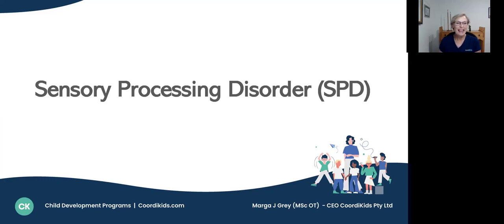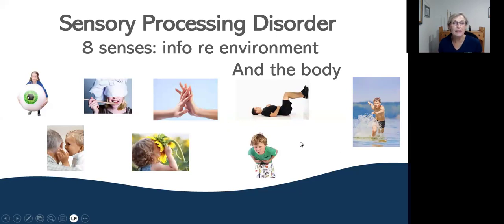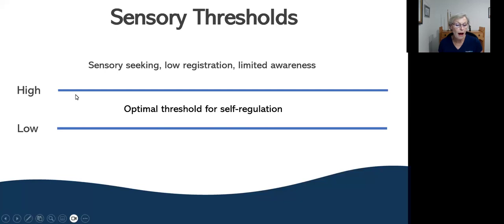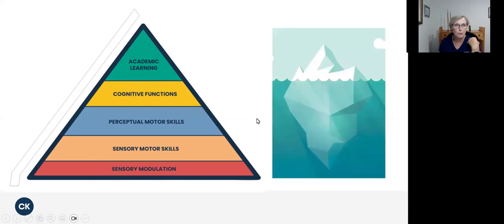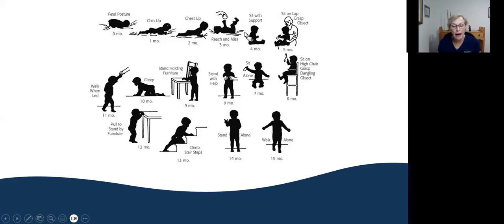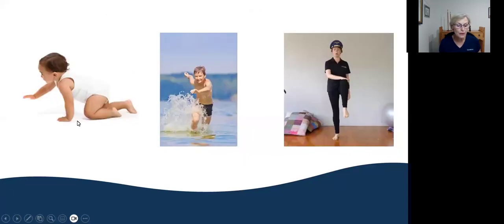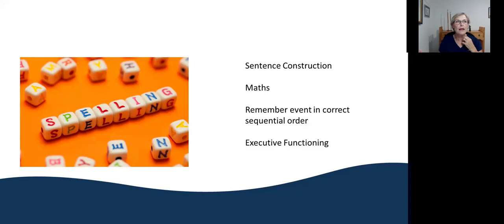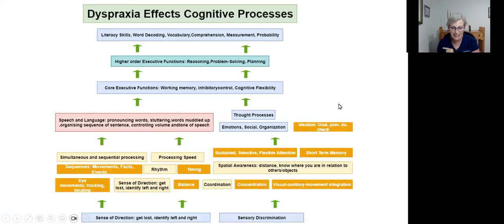Sensory Processing Disorder explained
In this video, Marga Grey, CEO of CoordiKids, explains sensory processing disorder in simple terms and discusses how it can affect a child.
How you can use the CoordiKids Home Course to help your child in the comfort of your home, easy, online, anytime.